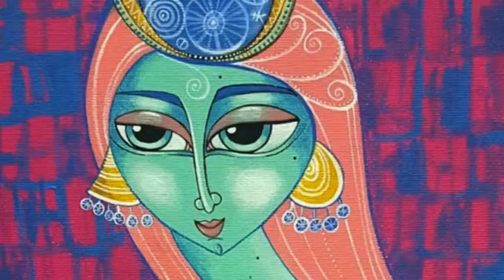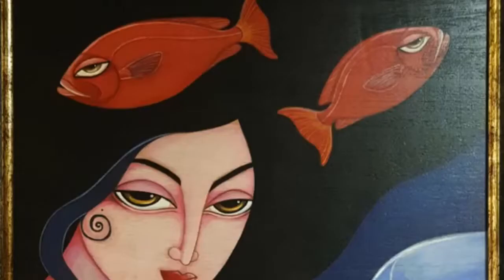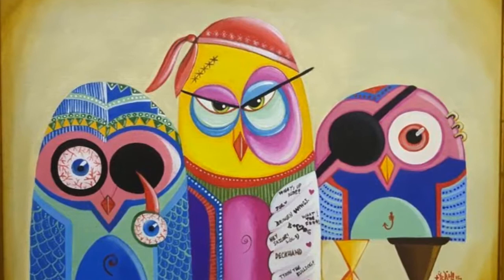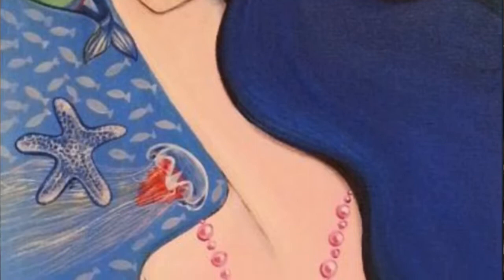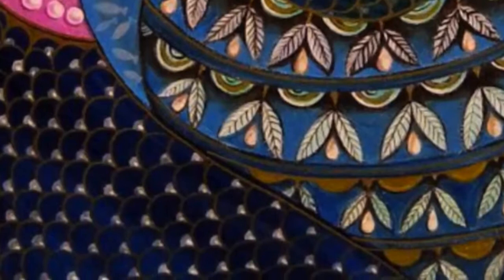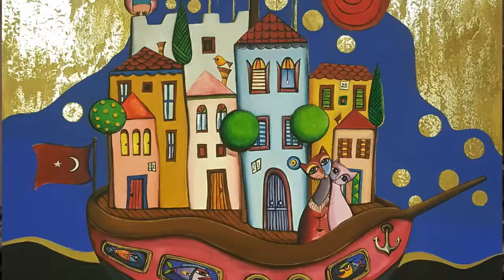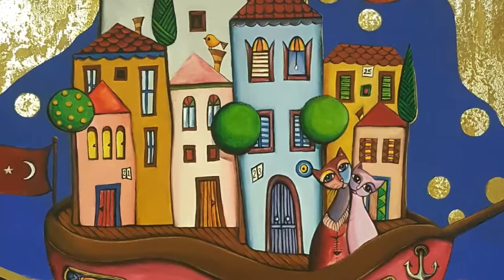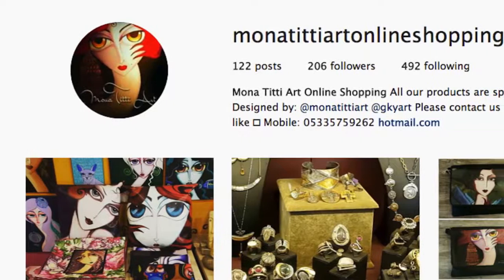TURKISH ART WORK : Alexia Bahar Karabenli Paintings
- Artist Social Media Marketing is crucial to any success in art expression and promotion. We'd love to talk with Artists about WebTV for their communication! chat!
An Artist is someone who is willing to express his inner emotions, ideas, vision of the reality. This rich expression is firstly for the Artist himself but then it becomes important to gain an audience, with which share this vision of the reality. Artist Social Media Marketing made by us is not just content sharing or Seo. We understand the Artist work, style, we create a WebTV with quality docu-series where the artist social media marketing becomes editorial, bringing value to Artist's name, taking him out from a mere commercial approach. chat!